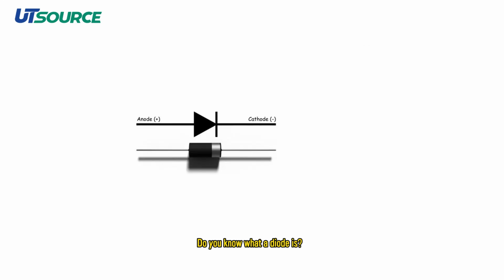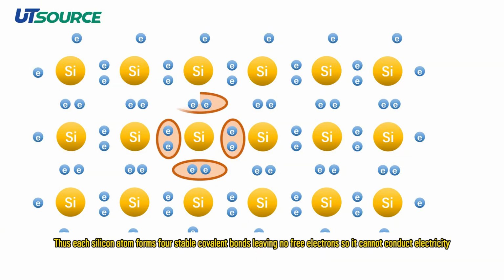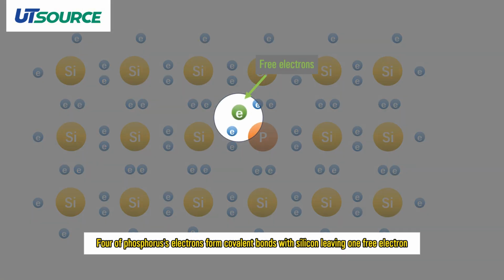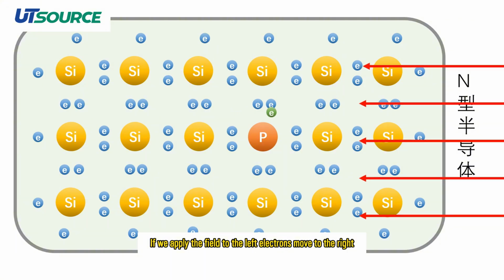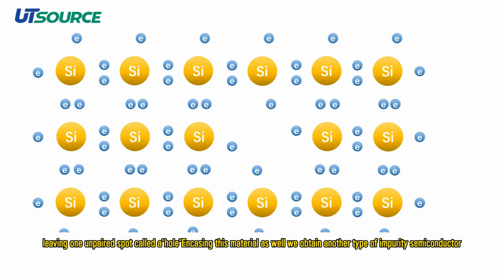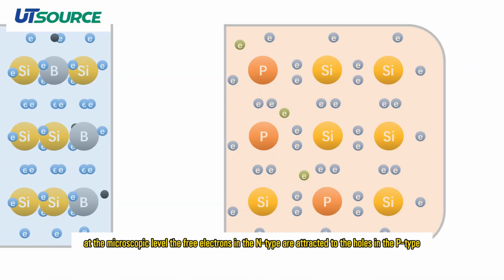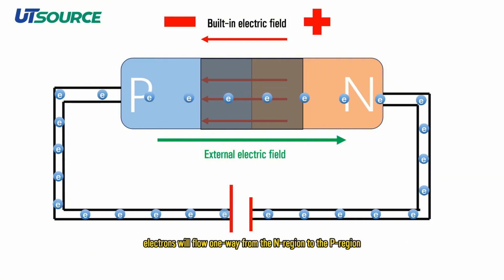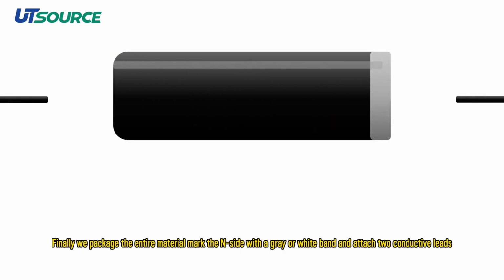Semiconductors Made Simple Learn Diodes with Animation